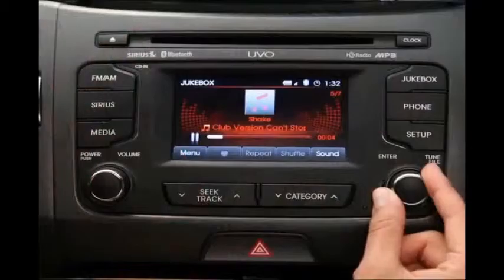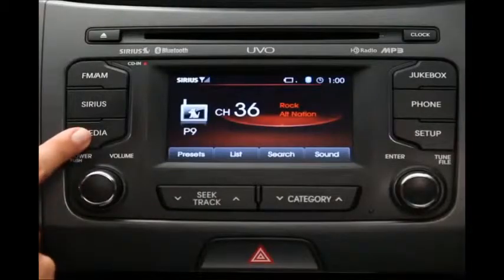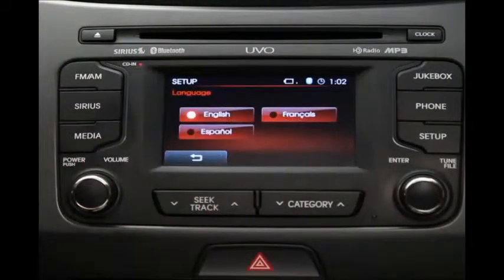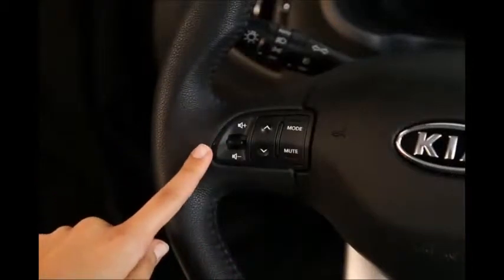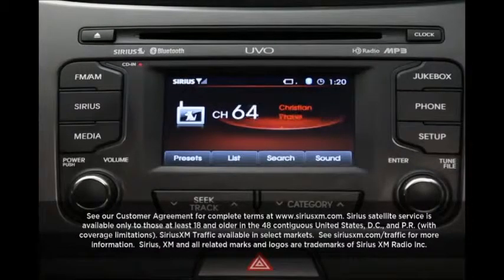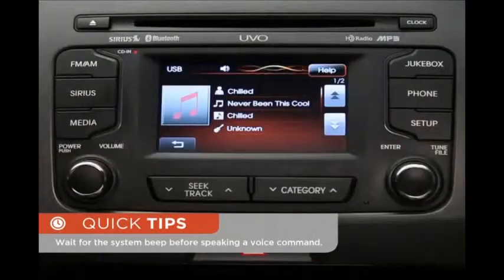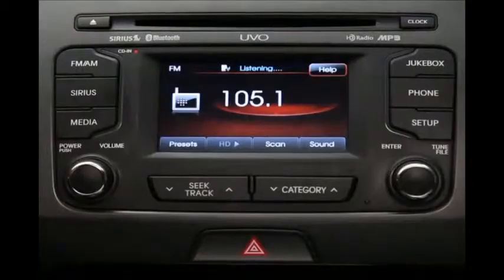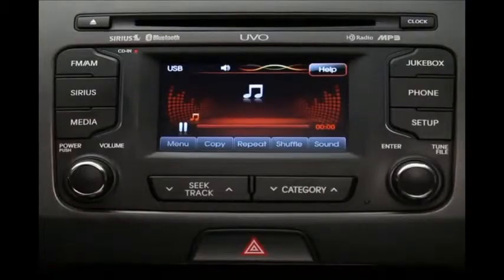07 UVO Control Overview